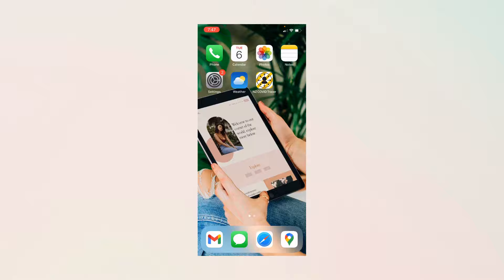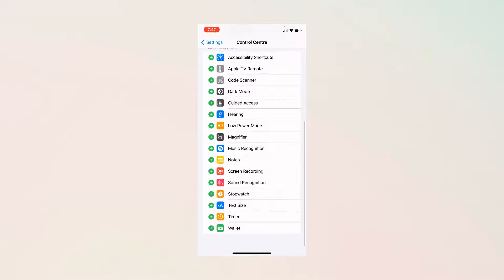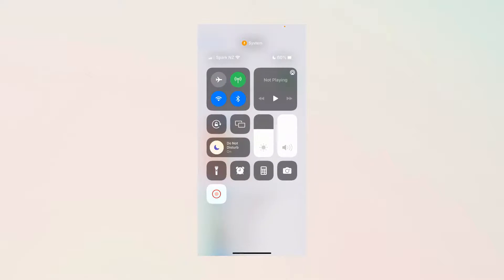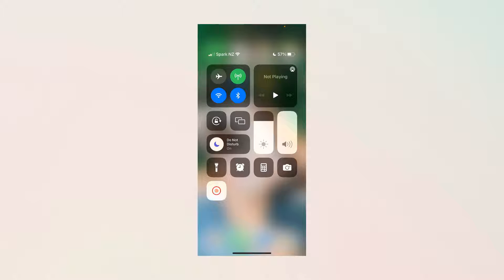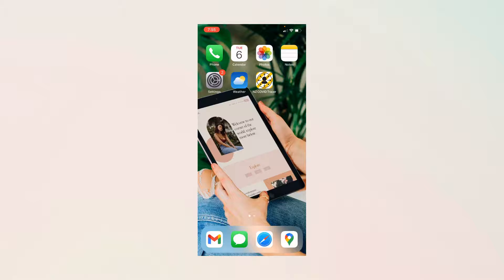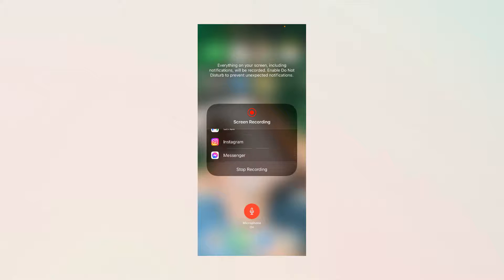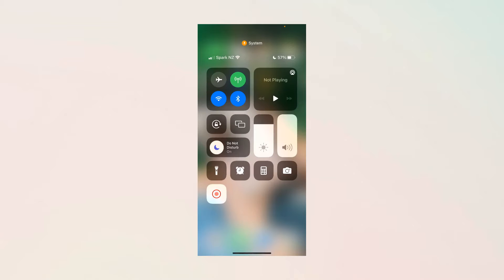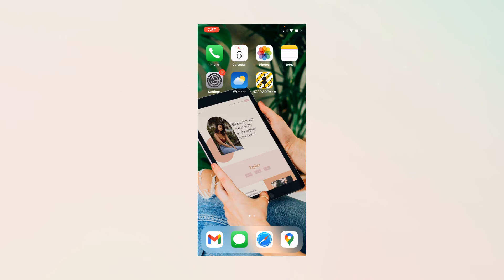Record your iPhone Screen 📱 Easy Social Media Content Ideas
⚡️ FREE MINI COURSE⚡️ DIY Your Website in a Weekend: 5 key steps to a stress free + beautiful website - Join instantly

This week, we're showing you how to easily record your iPhone screen. Screen recordings are super helpful to create new types of social media content, including tutorials, voice overs, TikToks, and Reels, directly from your phone! So follow our step by step tutorial and learn how to enable and master this super helpful feature.

💻 Ready to up your Squarespace Website Design?

TIMESTAMPS:
0:00 Intro
0:16 Control Centre iPhone Settings
0:49 Using the Record Button
1:14  Accessing Screen Recording Settings